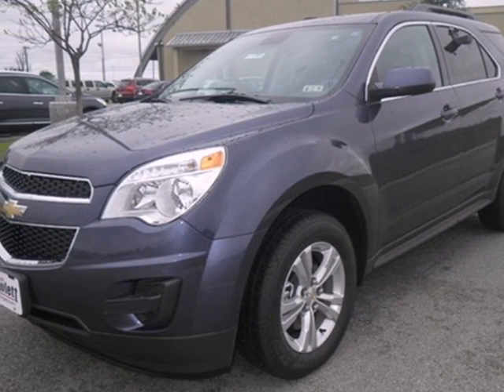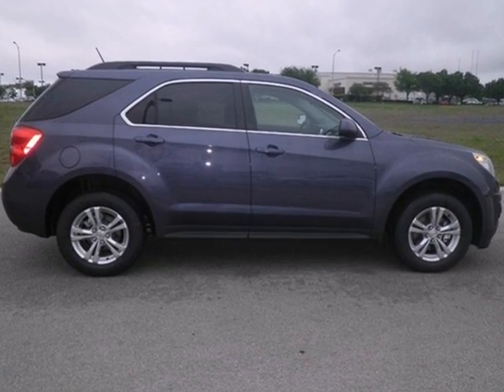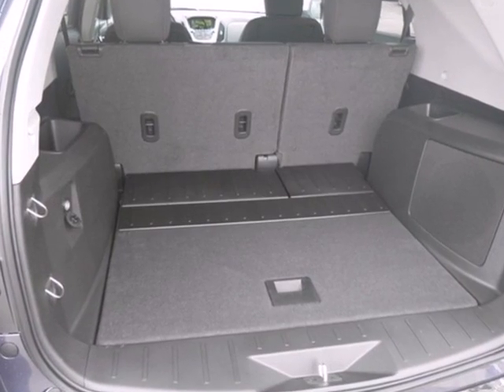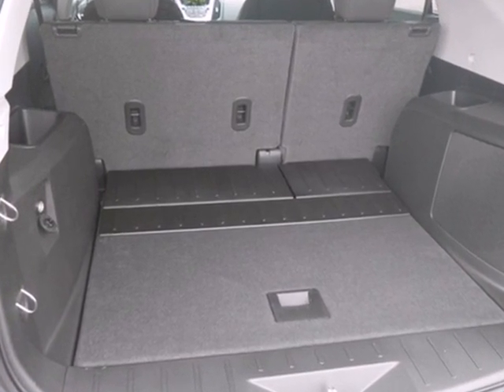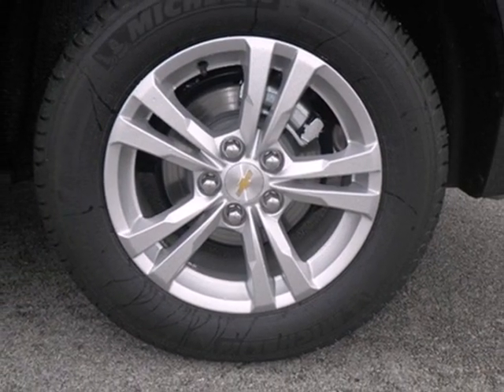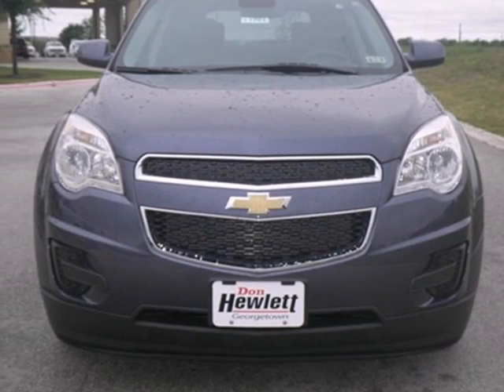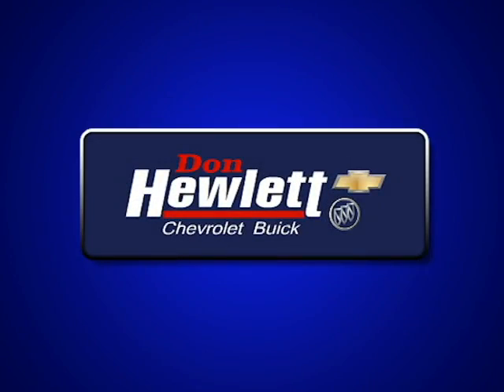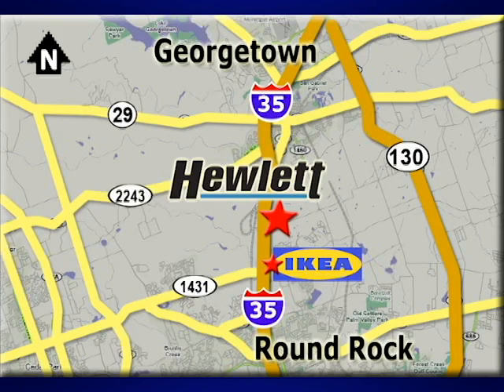2013 Chevrolet Equinox Austin Round-Rock Georgetown, TX #131701 - SOLD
Year: 2013
Make: Chevrolet
Model: Equinox
Trim: 1LT
Engine: 2.4L 4 cyls
Transmission: Automatic 6-Speed
Color: Gwy Atlantis Blue Metallic
Interior: Afj Jet Black
Stock #: 131701